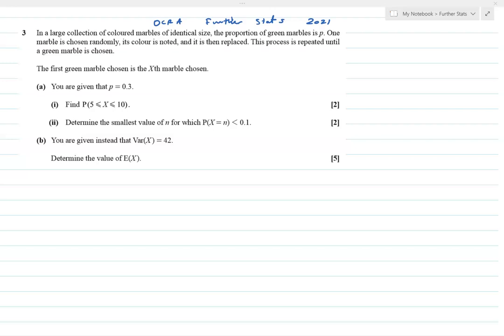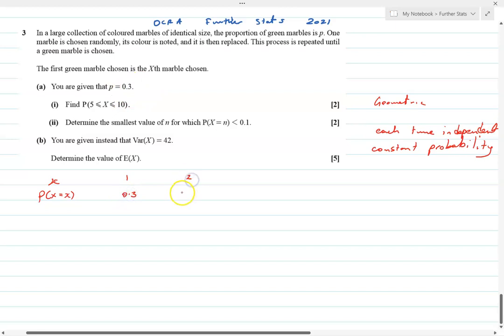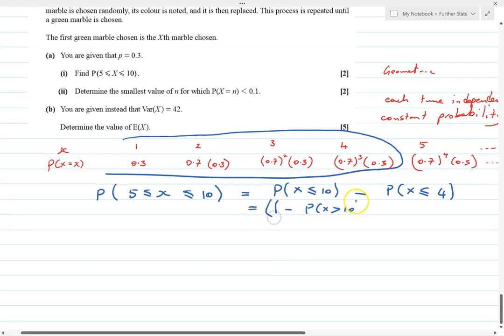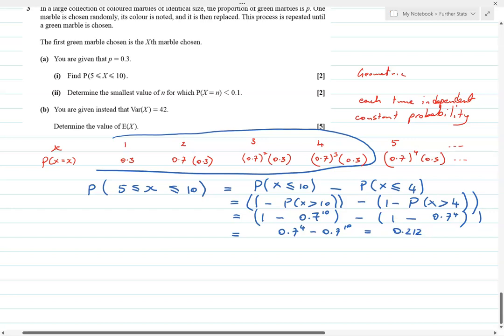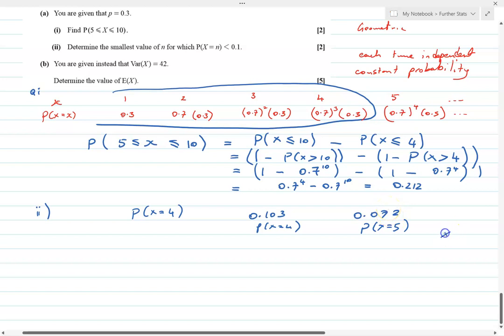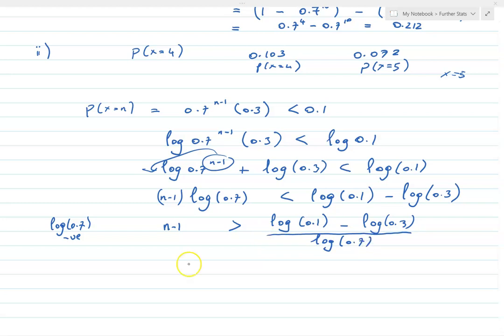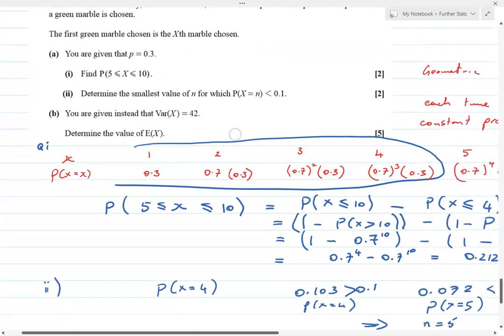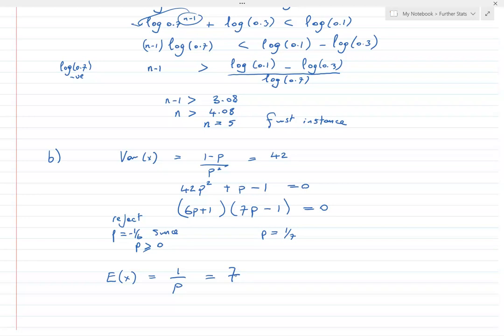OCR A Further maths statistics 2021 question 3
Geometric Distribution question